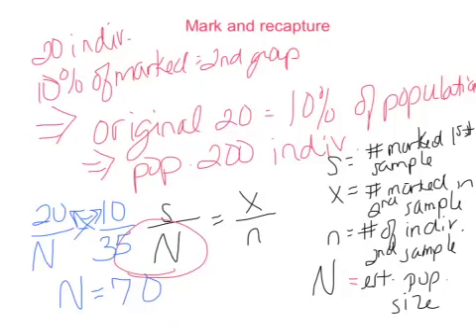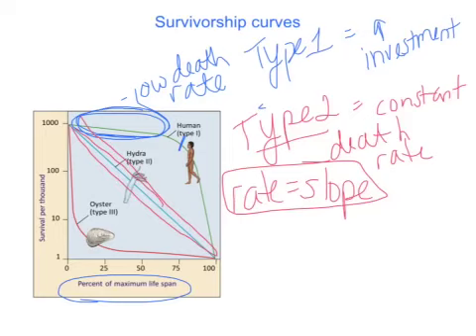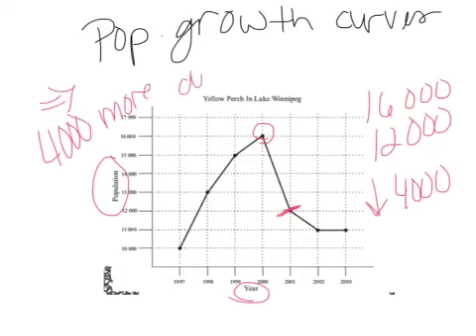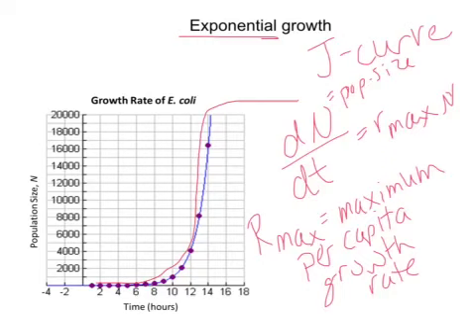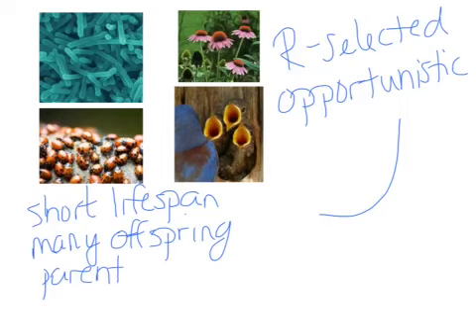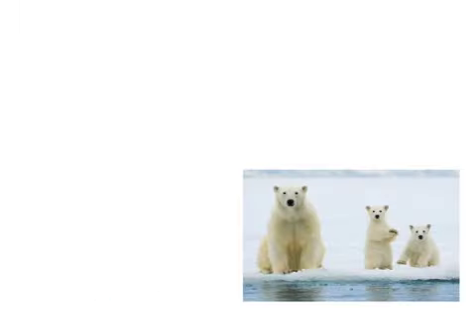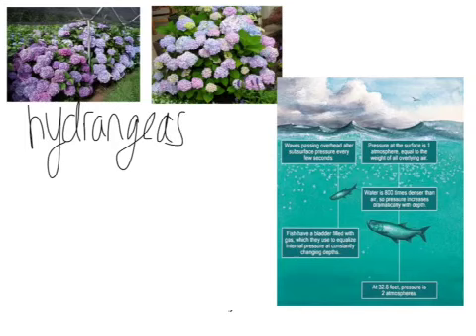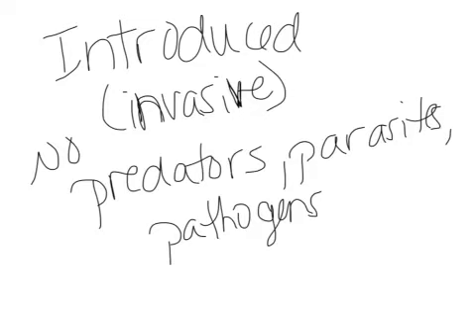Population ecology 2